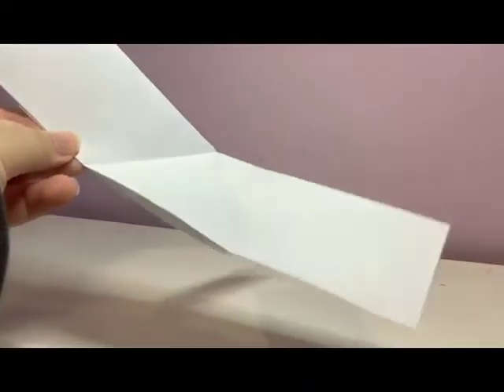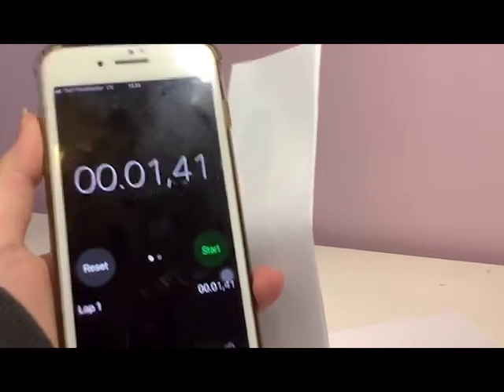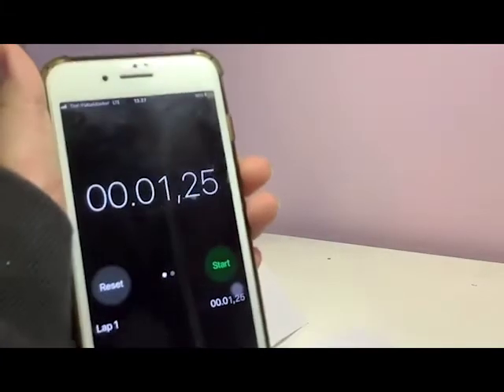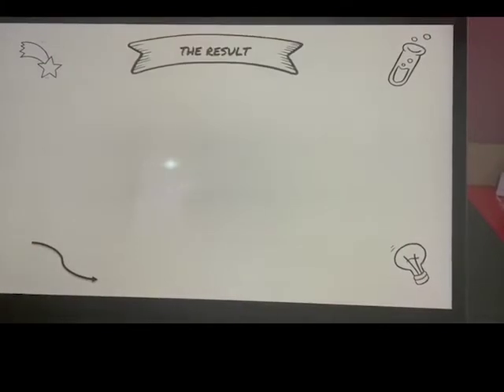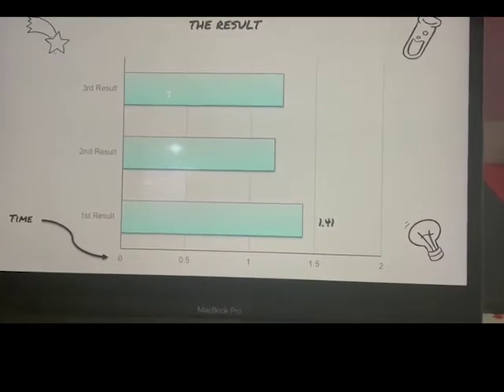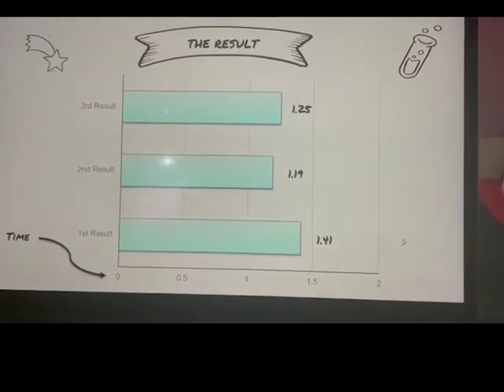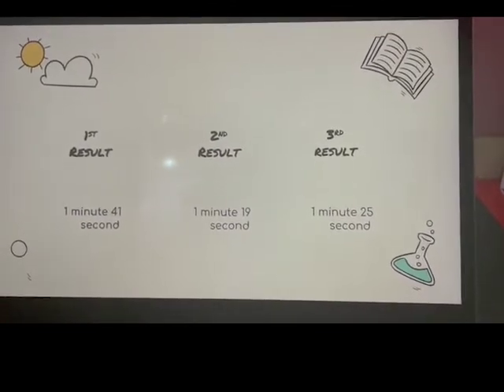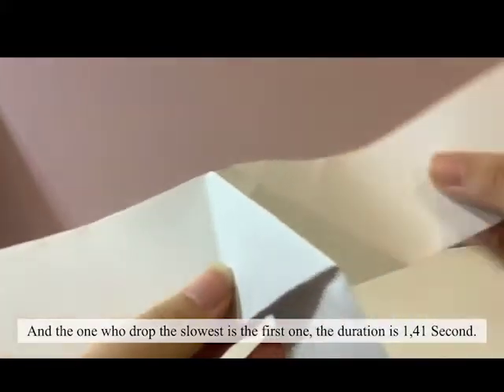AIR RESISTANCE PROJECT | SCIENCE EXPERIMENTS | #10